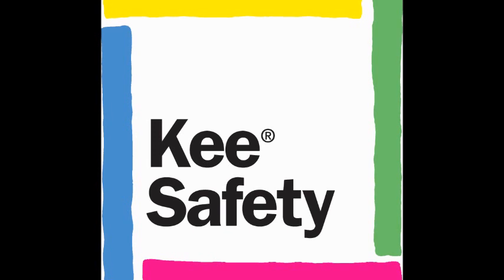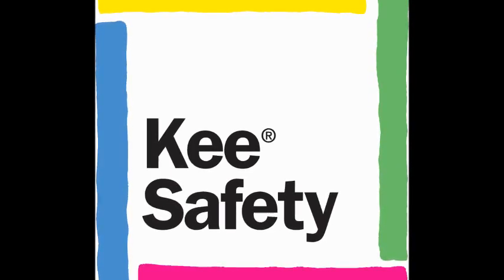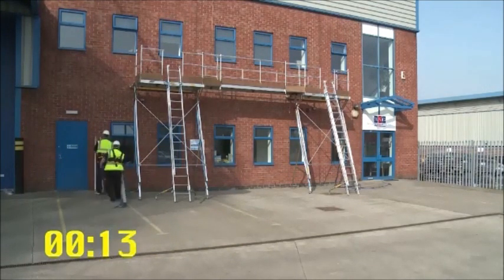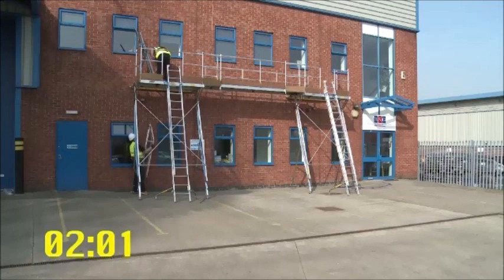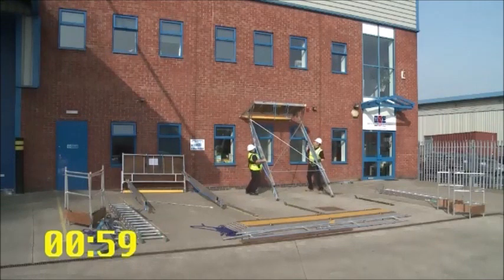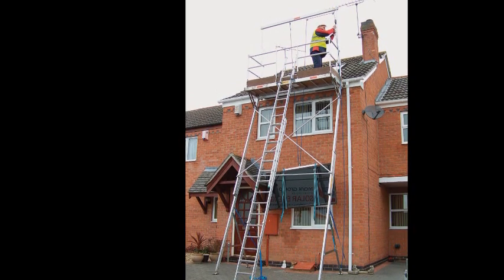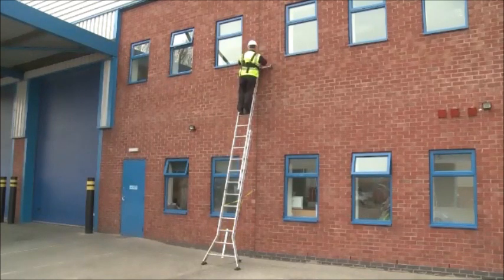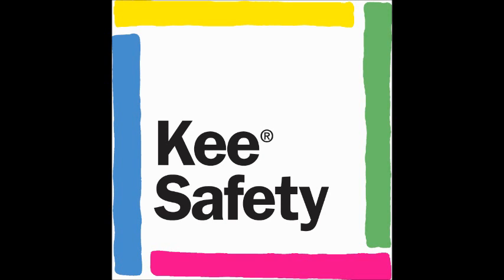Kee Safety: The Easi Dec Solar Platform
Mike Mumau, President of Kee Safety Inc., discusses the Easi Dec Solar Platform: A flexible, and cost-effective alternative to traditional scaffolding. Helpful characteristics include its rolling window bar.